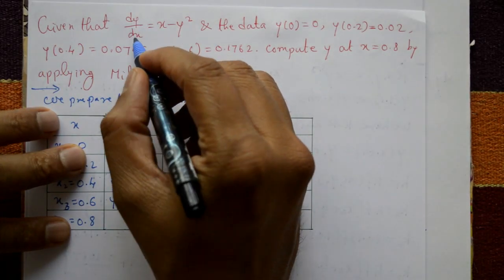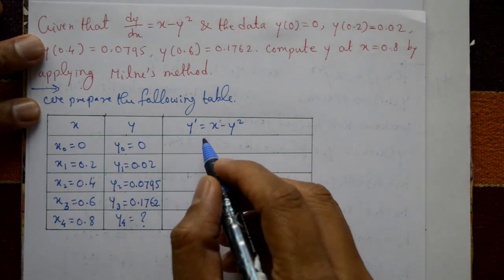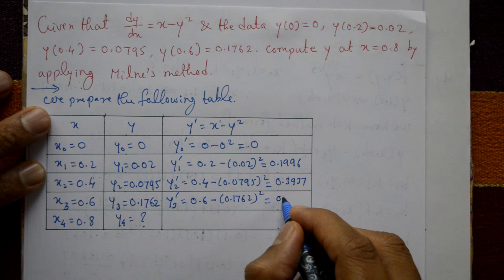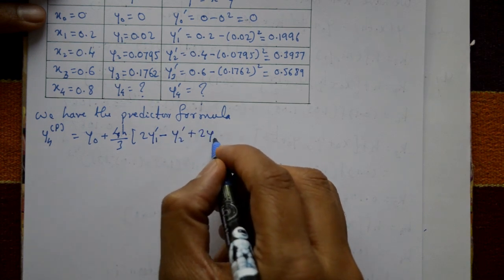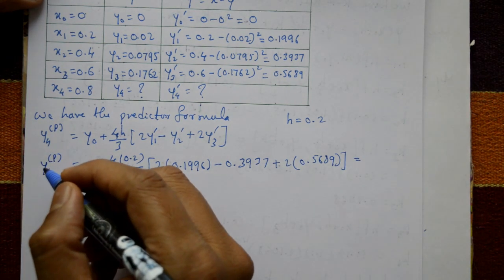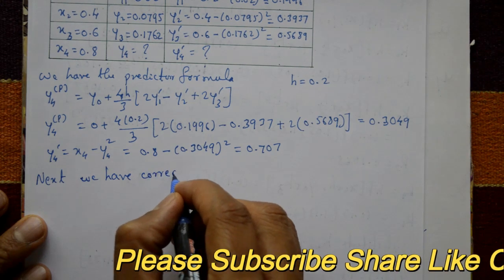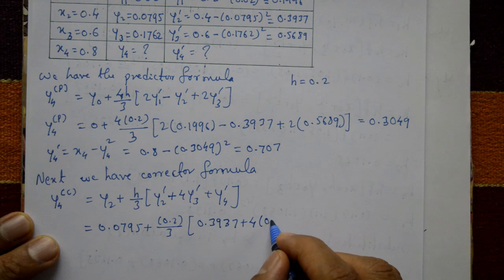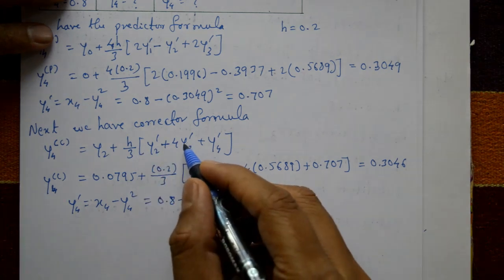Milne's method simple and good example(PART-1)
In this video explaining Milne's method using predictor and corrector formula. This method is numerical method of first order and first degree. Milne's method is a numerical method used to approximate the solution of a differential equation given an initial condition. It is a predictor-corrector method that is based on a fourth-order Adams-Moulton method and a fourth-order Adams-Bashforth method.